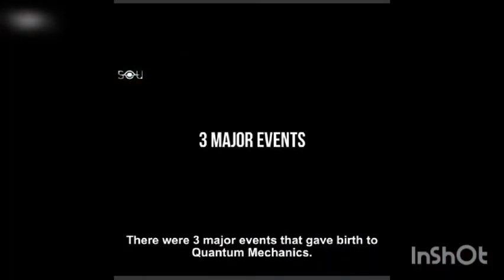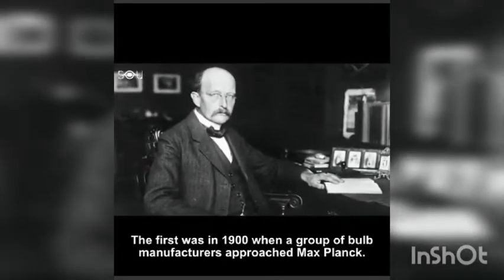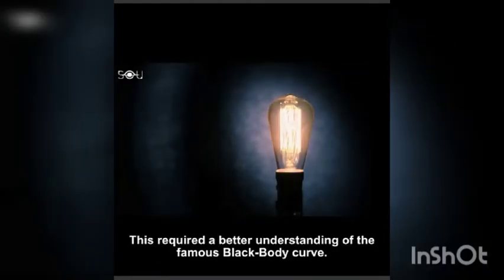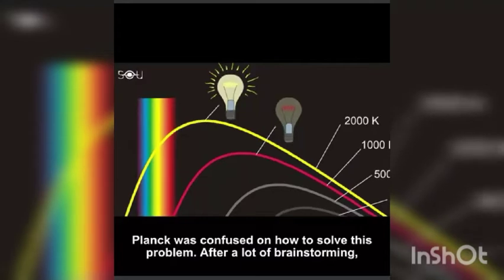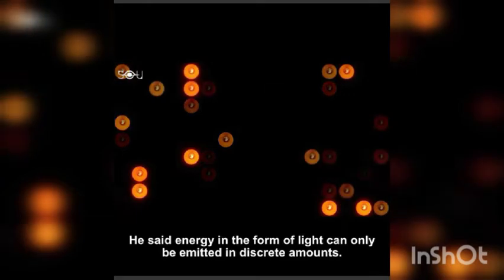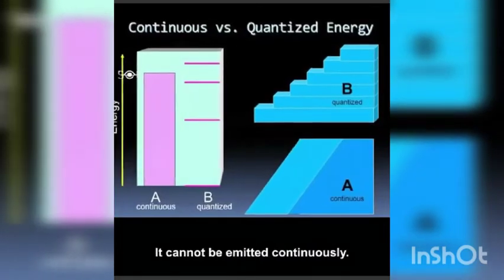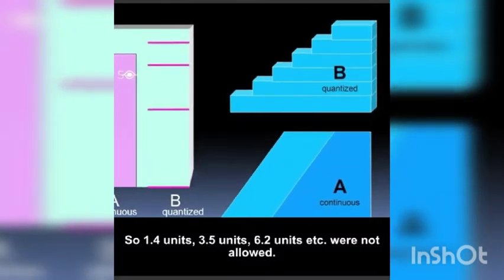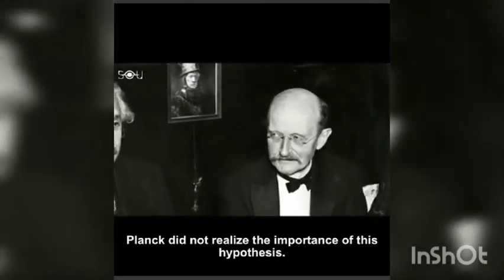What is Quantum physics?(in English) quantum world (Einstein explaining the quantum physics)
Only for physics lovers ❤️❤️

In my view about the quantum physics, it is vast or we can't explained it with simple method...it is subject where you know about time travel...

what is quantum physics in Hindi,
what is quantum physics in English,
lecture on quantum physics,
quantum mechanics
quantum physics explain